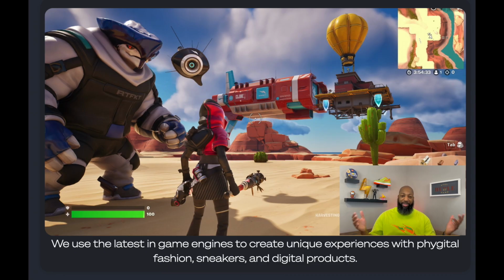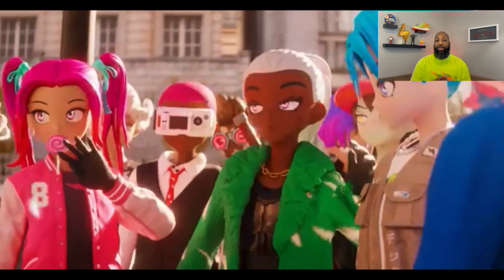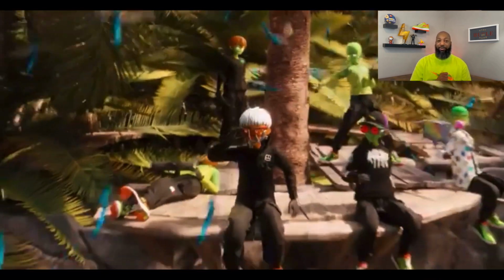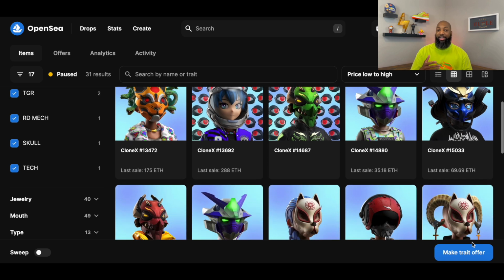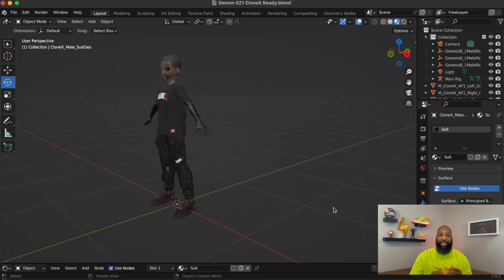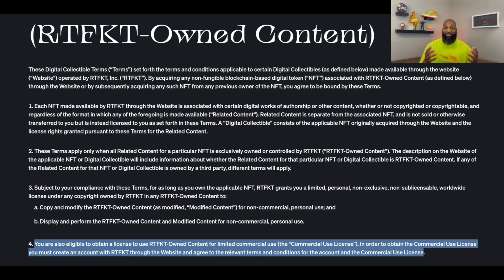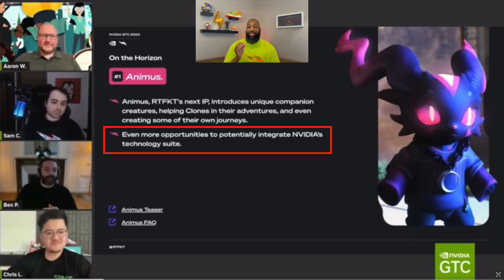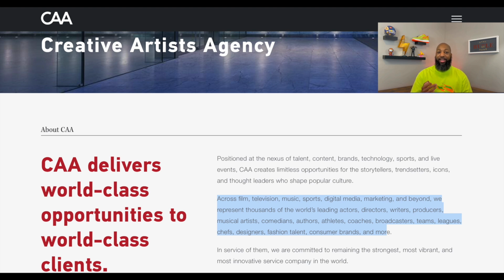RTFKT Explained - The CloneX Avatars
Welcome to Episode 01 of RTFKT Explained

RTFKT has a vast ecosystem. And so the goal for today's video is to walk you through the core collection at the center of it all - The CloneX avatars. I'll cover

 • The various types of Avatars that exist within the collection
 • Then talk through the Existing benefits and currently known future benefits that come with owning a clone
 • And give you my take on the value proposition these clones represent

RTFKT creators credit
In game footage by @v3pov (twitter)
DNA animation by @aalasady_ (twitter)